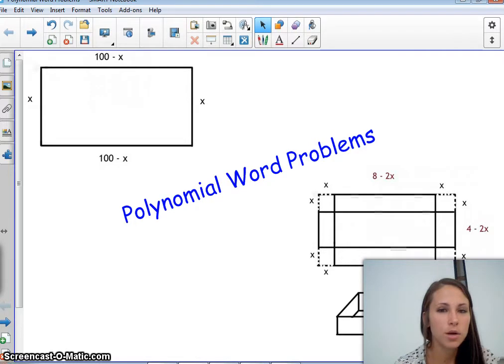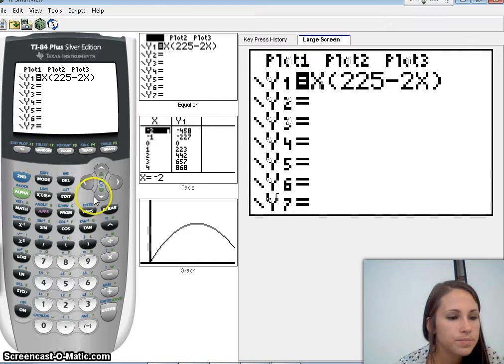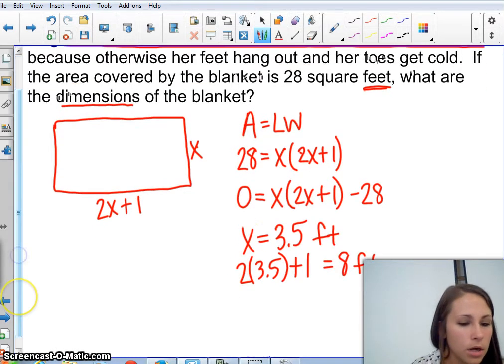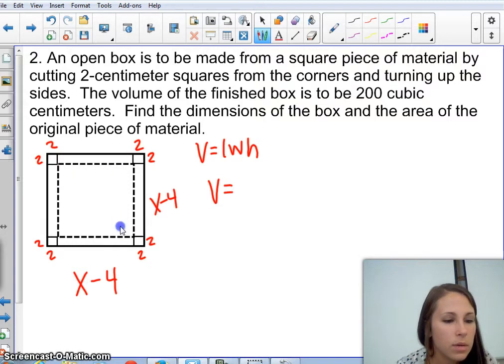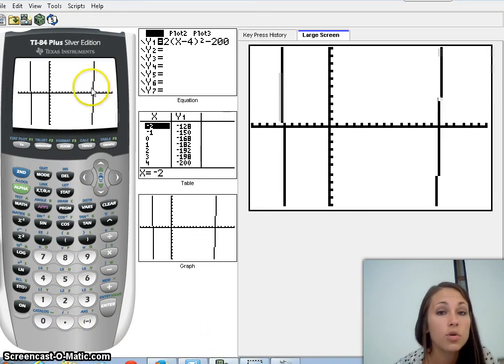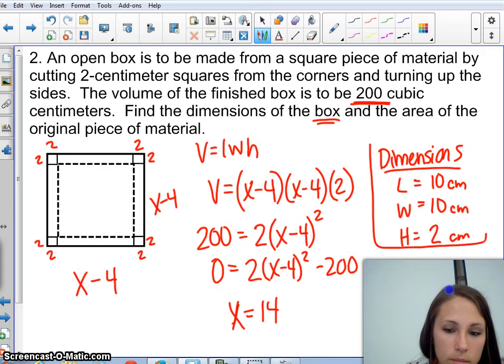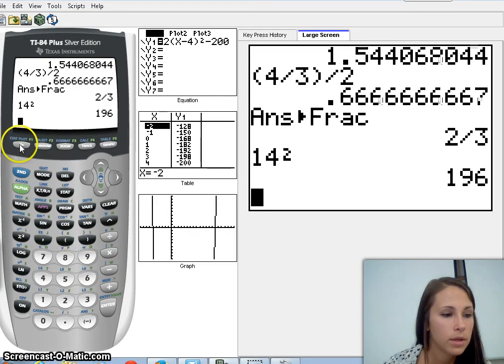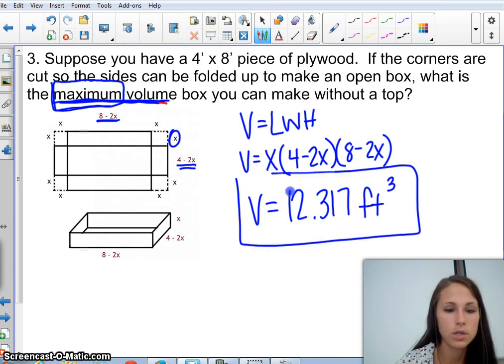Polynomial Word Problems part 1